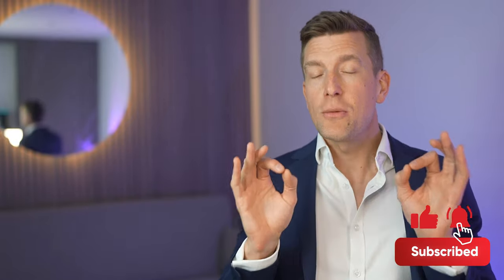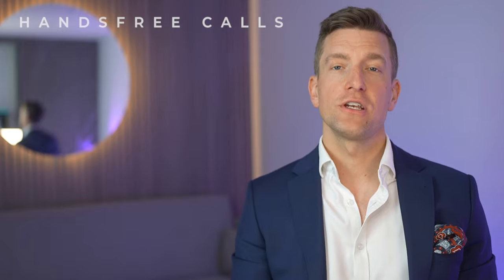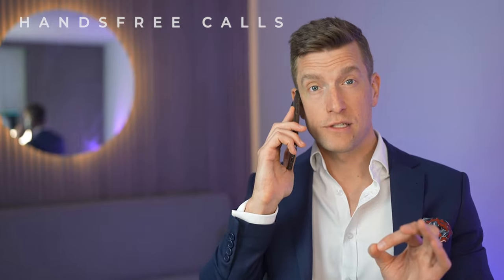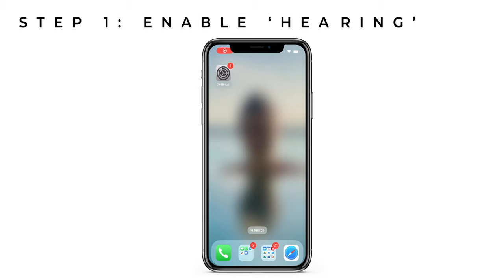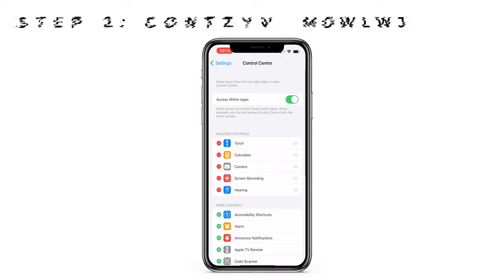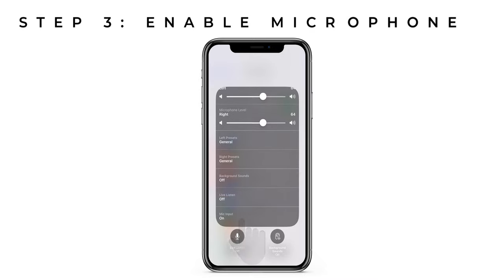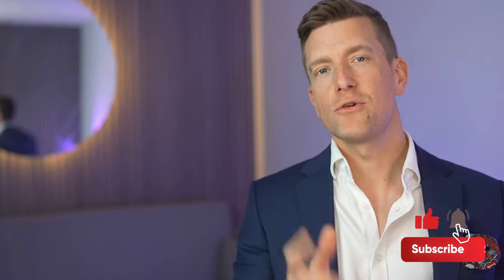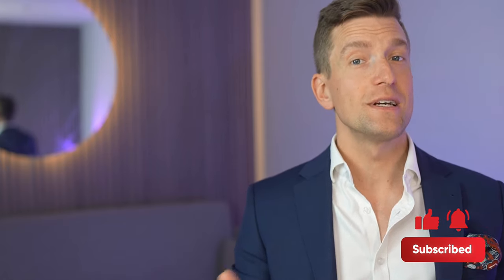Hands-free Hearing Aid Smartphone Calls in 3 Steps!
00:00 The Advantages of Handsfree Phone Calls
01:53 Step 1: Enable the 'Hearing' Feature
02:32 Step 2: Access the Control Center
02:48 Step 3: Enable Microphone
03:12 Enable Voice Isolation...